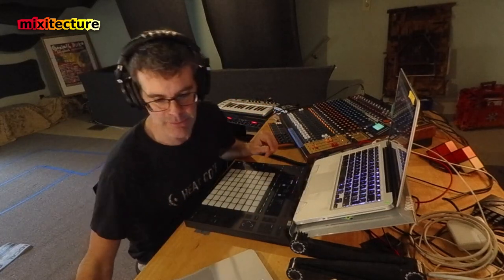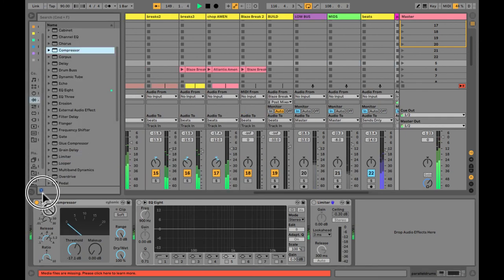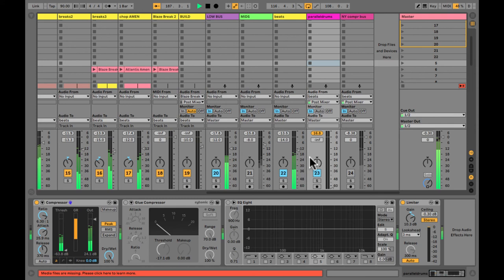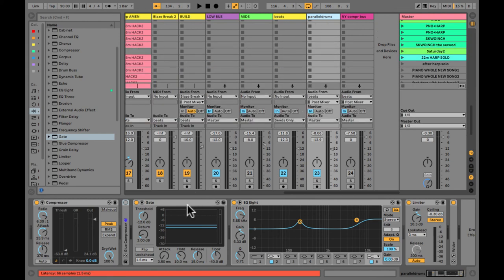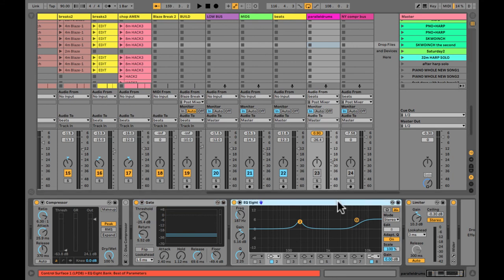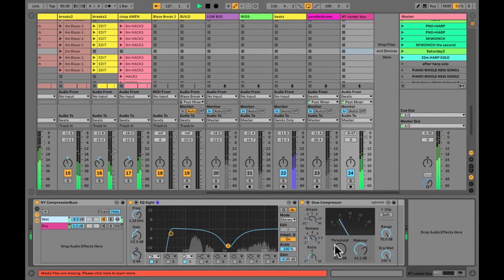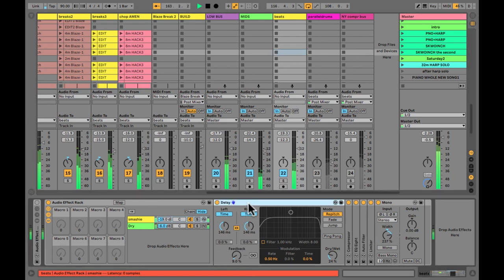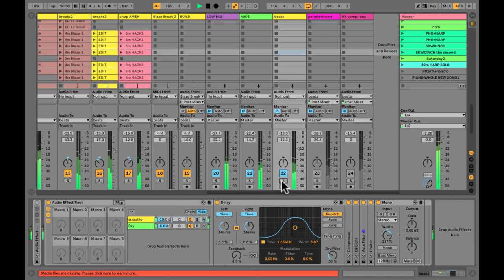Parallel Compression Example AKA NewYork Compression